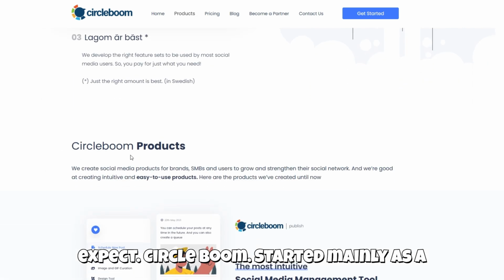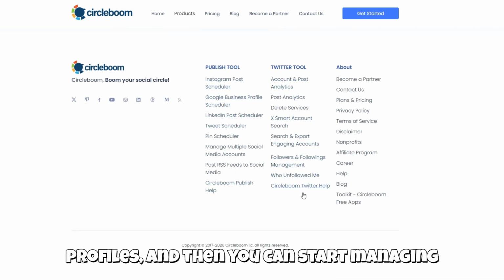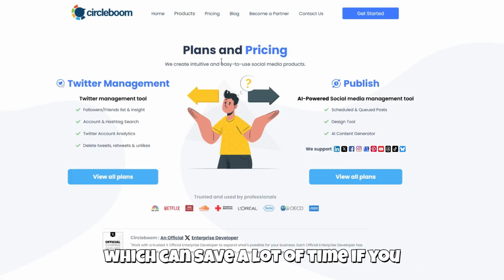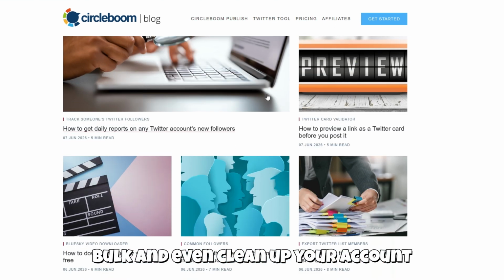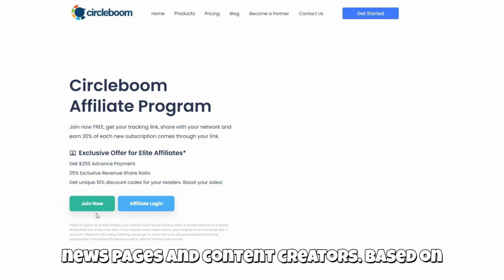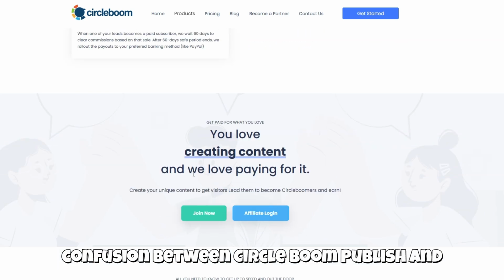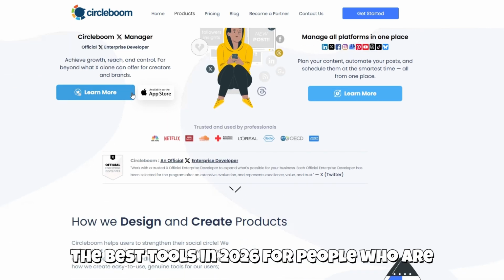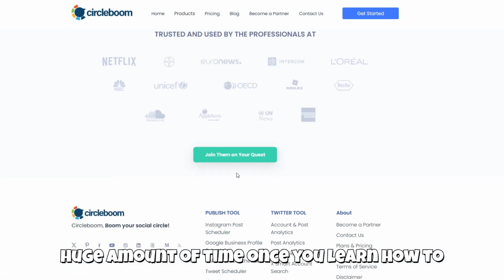Circleboom Tutorial | How to Use Circleboom in 2026 (DEMO)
Learn to master X/Twitter management with Circleboom in 2026. In this step-by-step tutorial, I'll walk you through the platform, starting with how to correctly identify and sign up for the right Circleboom product for your needs. I'll then show you how to use the Circleboom Publish tool: connect your social accounts, create a post using the AI-powered post generator, and schedule it using the visual calendar. Next, I'll demonstrate the powerful Circleboom Twitter tool: launch a follower audit to identify fake accounts and bots, perform a bulk tweet deletion, and analyze your X/Twitter account's health with detailed reports. Whether you're a brand, agency, or power user, this tutorial will help you clean up and level up your X/Twitter presence.